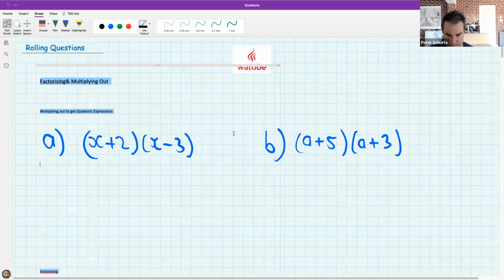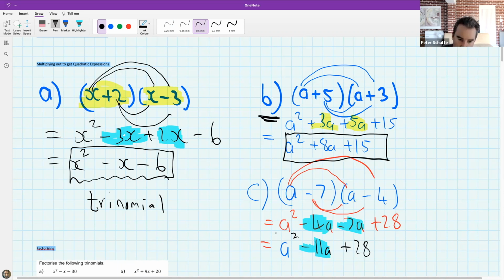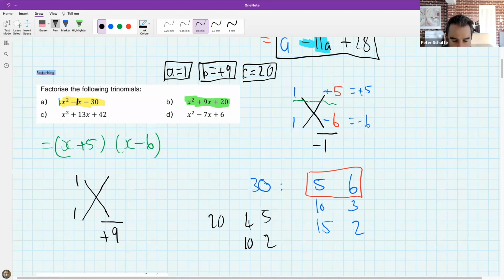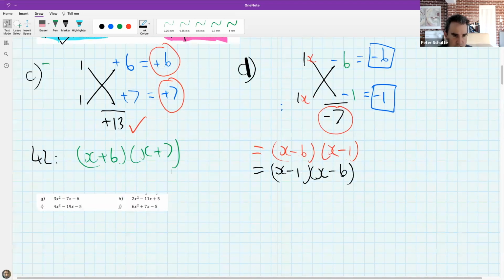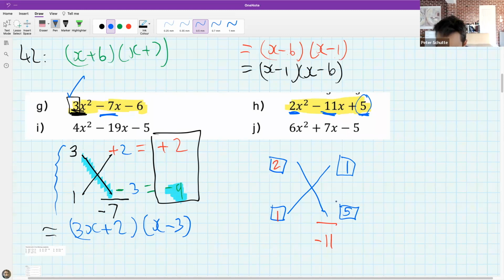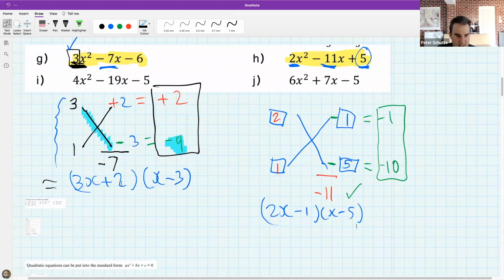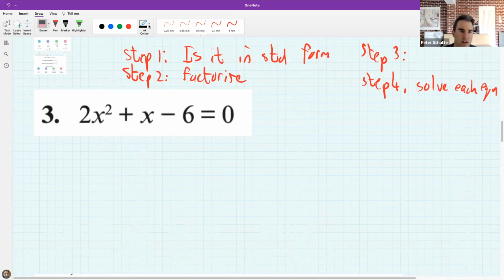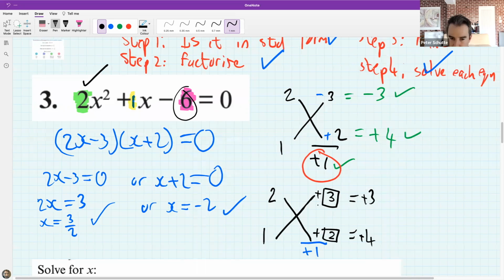Grade 11 - Quadratic Equations Foundation (equations and factorising)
Grade 11 | quadratic equations | equations | factorising | multiplying out | trinomials |